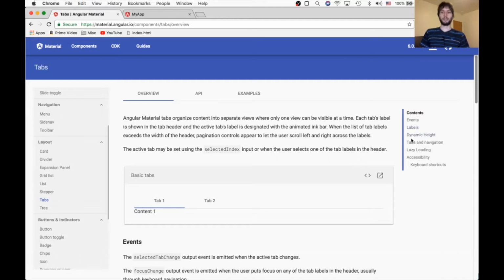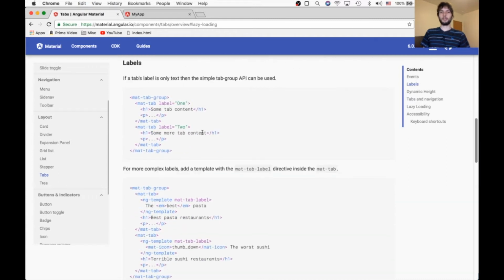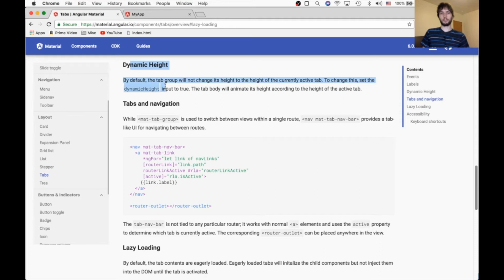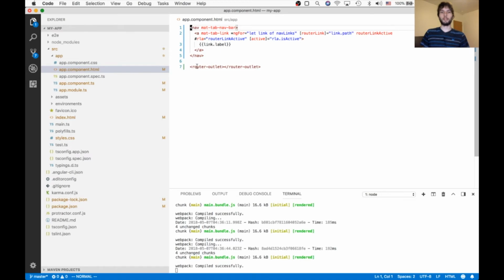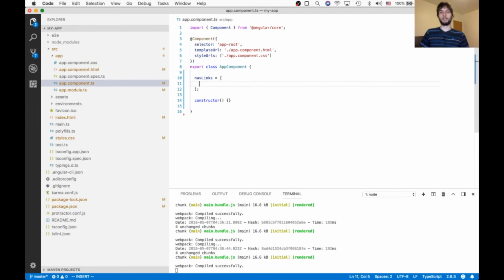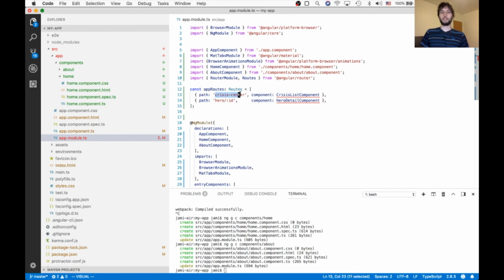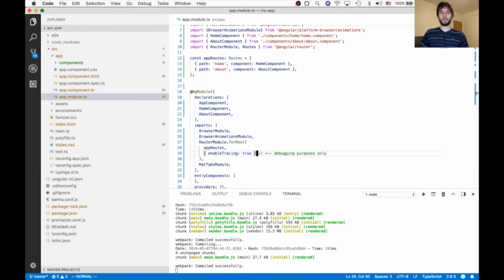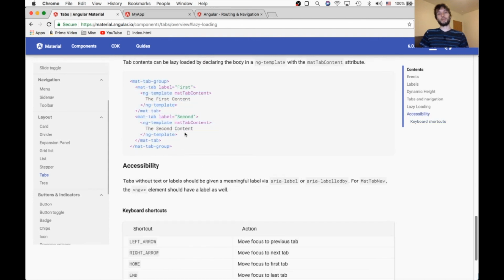Angular Material Tabs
Step by step beginner's tutorial on how to use Angular Material Tabs. Show and hide dynamic content to the user with Angular Material Tabs.